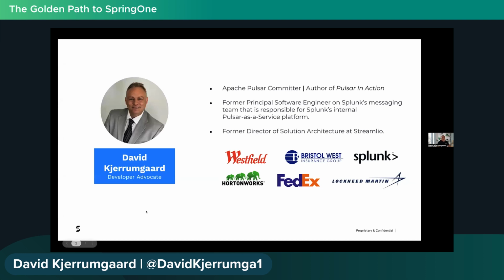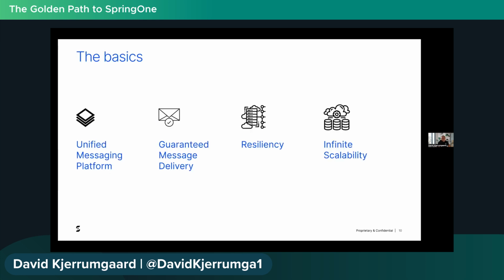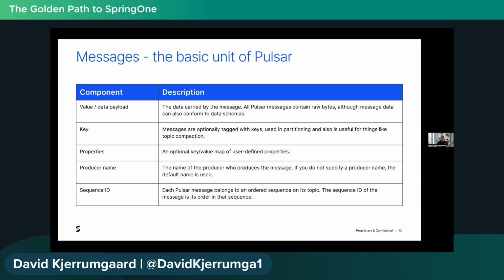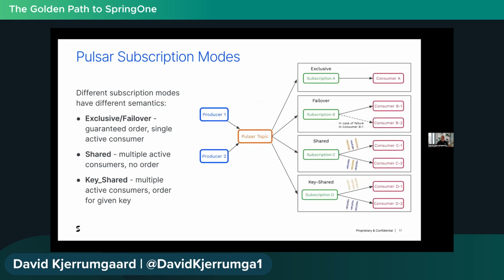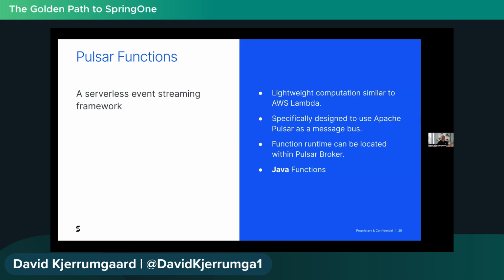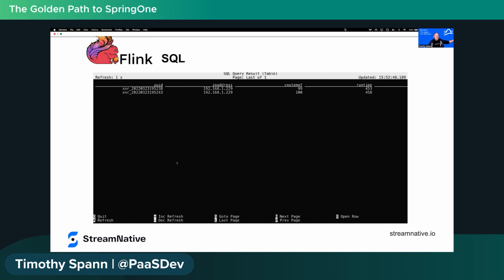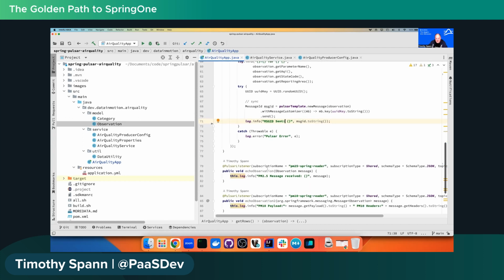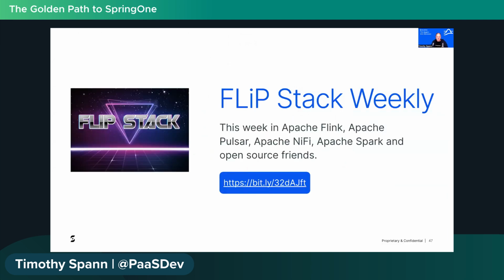Why Spring Belongs in Your Data Stream (from Edge to Multi-Cloud)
With modern applications spanning from edge to any and all clouds to support data collection, real-time streaming, sensor ingest, edge computing, IoT use cases and edge AI, we need to be able to run our Spring microservices anywhere. Apache Pulsar allows us to build computing at the edge and produce and consume messages at scale in any IoT, hybrid, or cloud environment. Apache Pulsar supports MoP, which allows for MQTT protocol to be used for high-speed messaging. I’ll live code, run, and deploy Spring-based Edge applications to Raspberry Pis and NVIDIA Jetson devices.

Spring is often forgotten in real-time data processing and replaced with Python or Scala.

Spring belongs in your real-time data pipeline and I’ll show you how to incorporate it in streaming applications as part of a FLiP-Spring application. Pulsar, Flink, Spark, NiFi, and Spring work together very well to build fast, safe streaming applications to deploy in bare metal, VMs, containers, pods, VMware Tanzu, or any cloud.